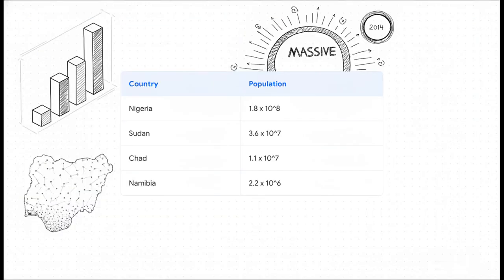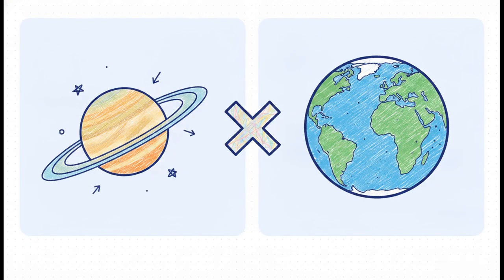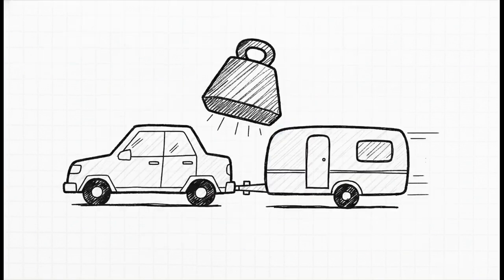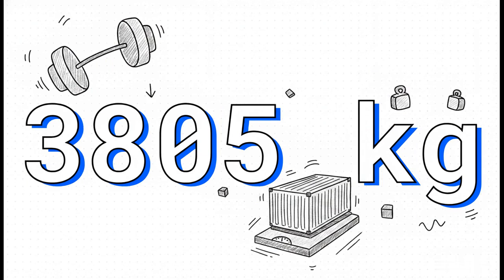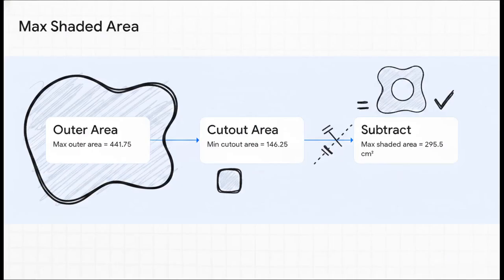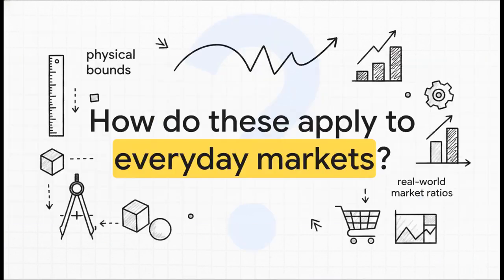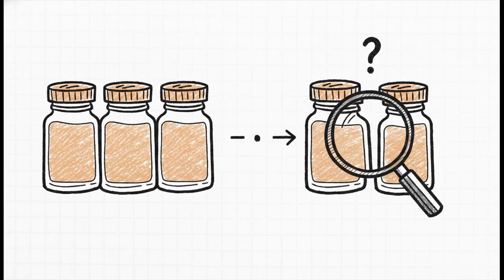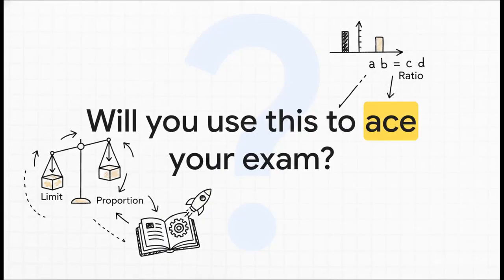Master Review Exercise 2 Mathematics O Level FAST (exam Hack) | Math 0580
Learn master review exercise 2 IGCSE mathematics cambridge O Level fast (exam hack) with a clear, syllabus-focused explanation for IGCSE math 0580.

Topic: master review exercise 2 IGCSE mathematics cambridge O Level fast (exam hack)
Course: IGCSE math 0580